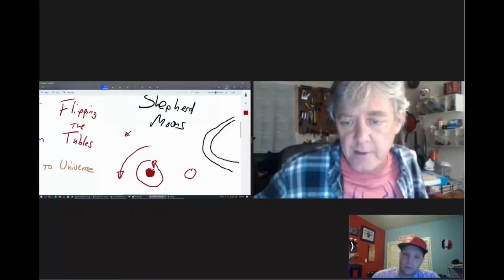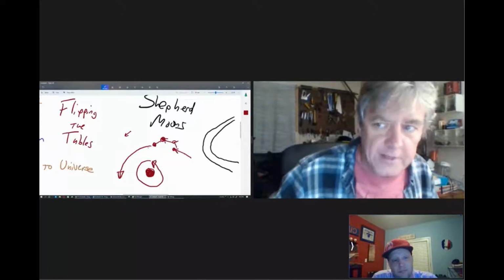Maq & Mack Yack - Flipping The Tables - Part 1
You can also meet us in our political philosophy group on facebook. Free speech rules, there, so Caveat Emptor!